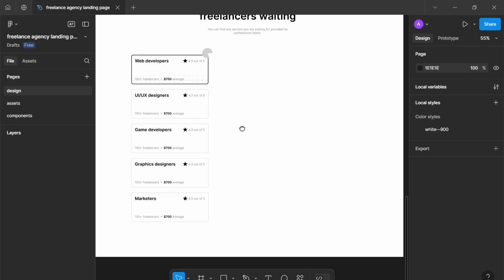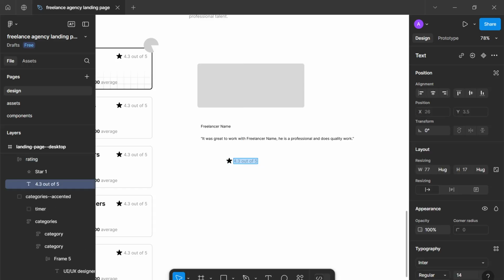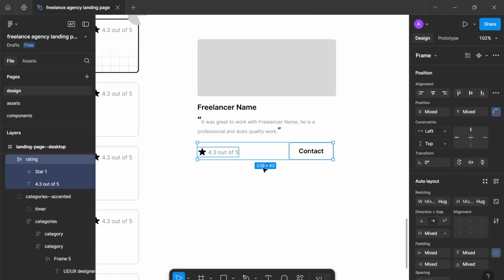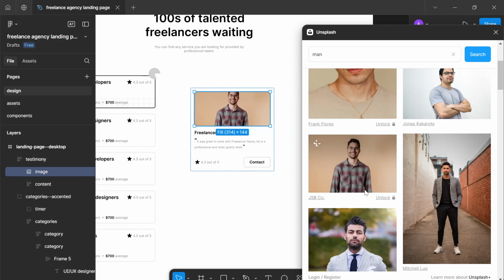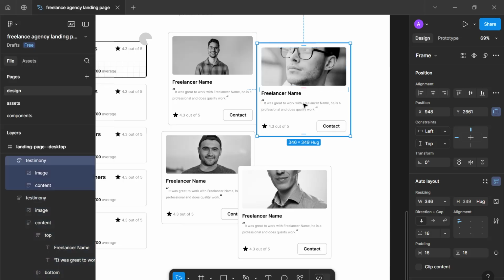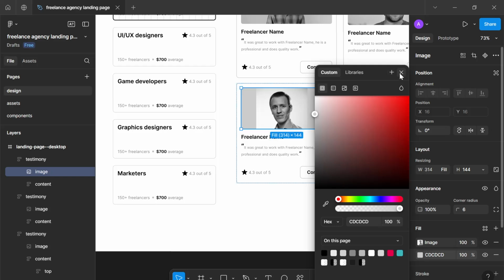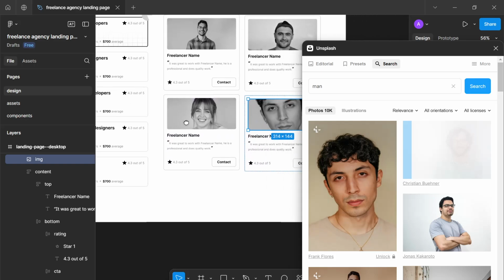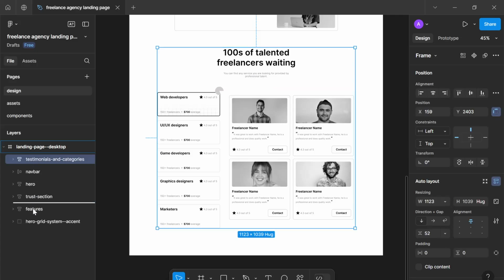Design a modern and minimal monochromatic landing page in Figma | Part 7 | Testimonials section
In this new part we will be creating a visually interesting testimonials section using Figma as our design software and following design principals to create a modern monochromatic design.